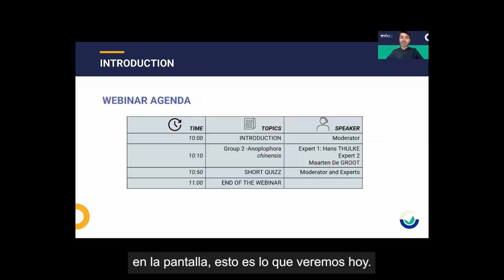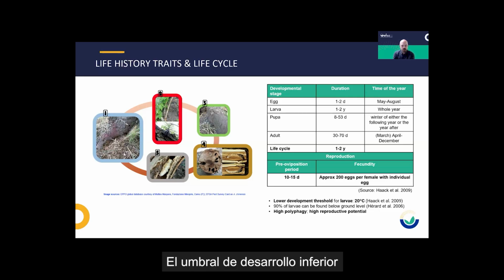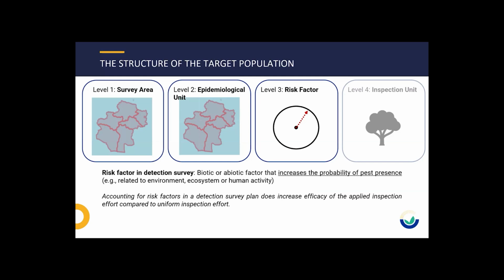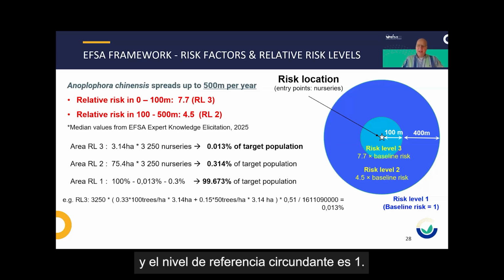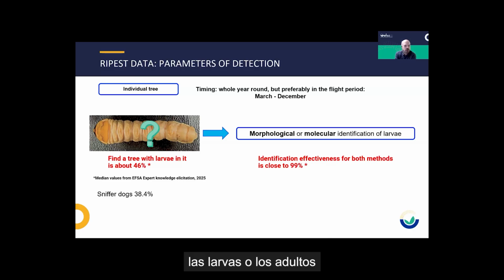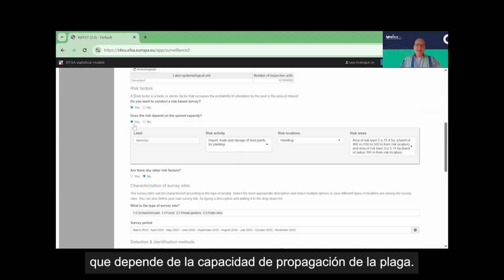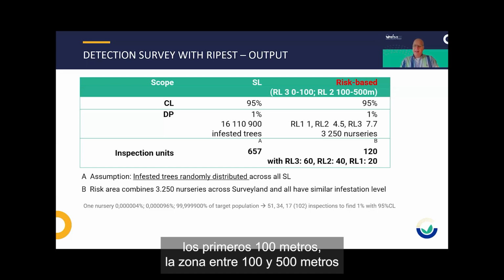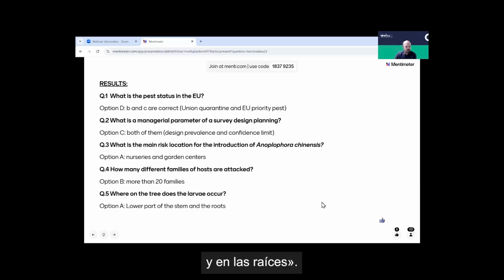Statistically sound survey of Anoplophora chinensis - Spanish subtitles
The video presents the recorded webinar that took place on the 18th of September 2025. It presents information on the biology of Anoplophora chinensis and explains statistically sound and risk-based survey design of this pest in an artificial country - Surveyland.